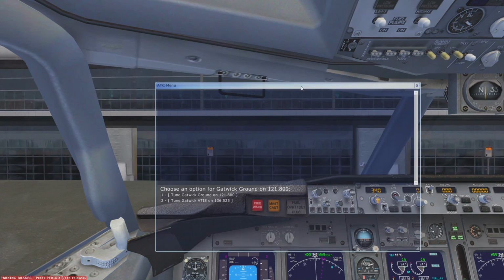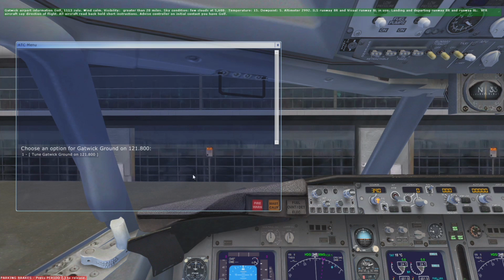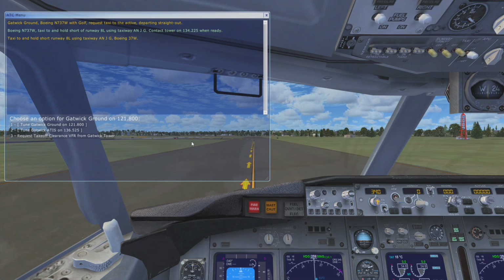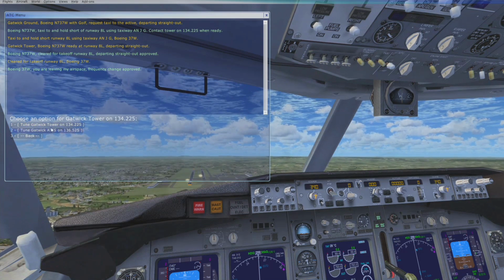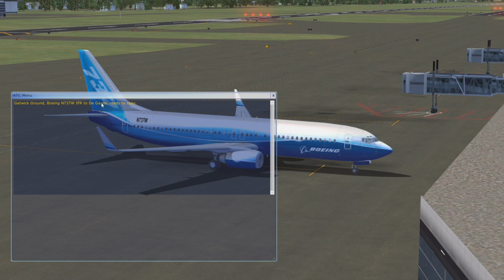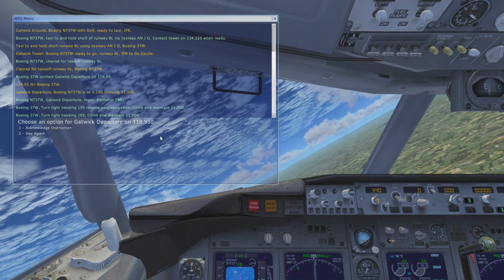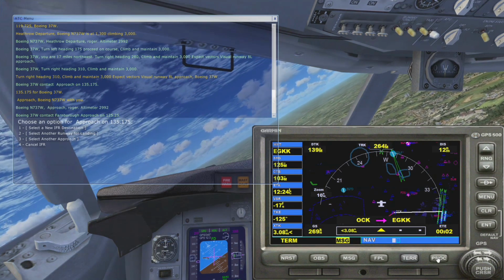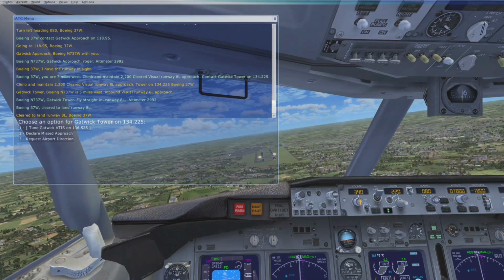FSX How to Use ATC | Complete Walk-Through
A complete guide and tutorial to knowing what everything in the ATC menu means and does. Including information on both VFR and IFR flight plans, with taxiing, take-off, departure, approach and landing.

Aircraft: Boeing 737-800 - Default
Scenery: Default

VIDEO CODE: JFV-TNJ-000-026